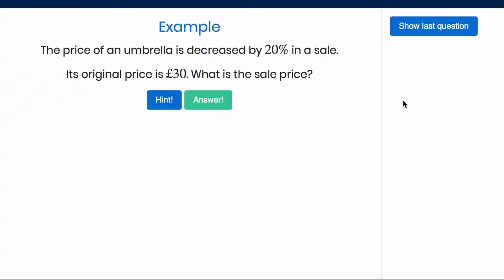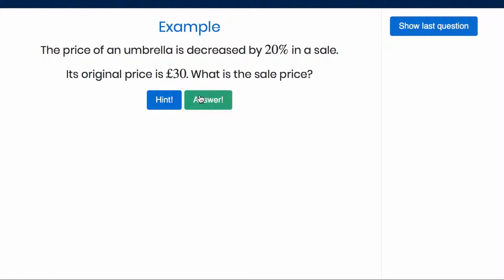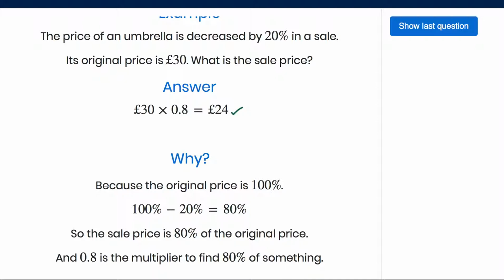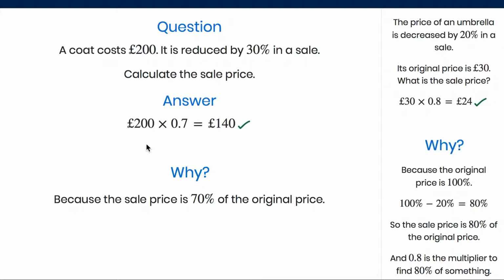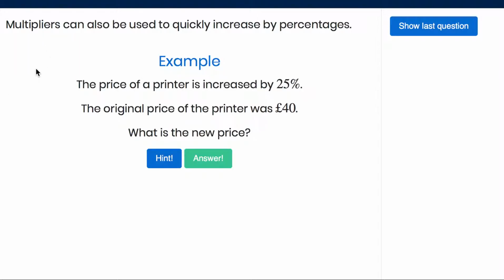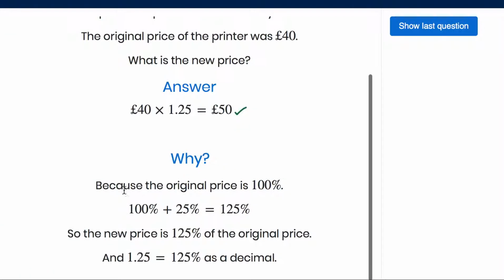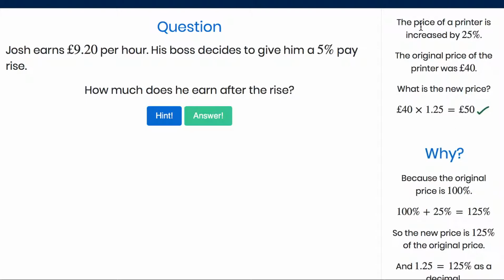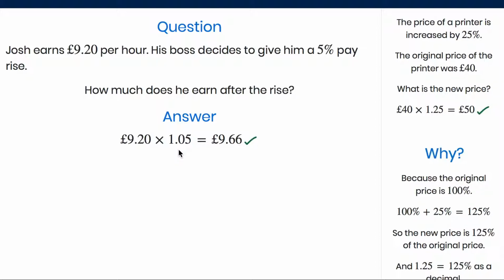Percentage Increase and Decrease - Examples and Practise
Learn how to calculate percentage increases and decreases using multipliers.
Multipliers are found by converting the percentage to a decimal.
E.g., 1.2 is the multiplier to increase something by 20% because 100% + 20% = 120% and 1.2 = 120% as a decimal.

Practise example questions yourself in this video that could appear on your exam.